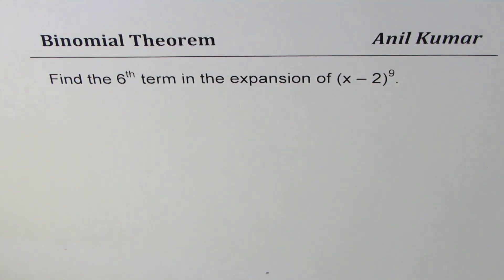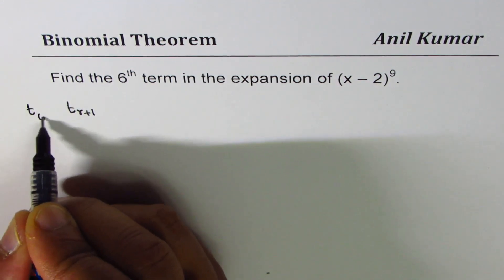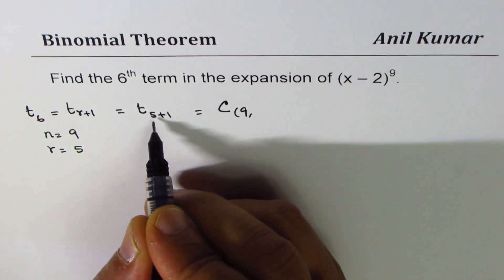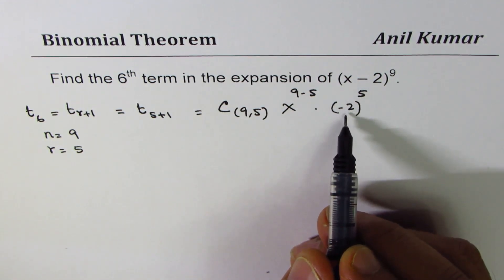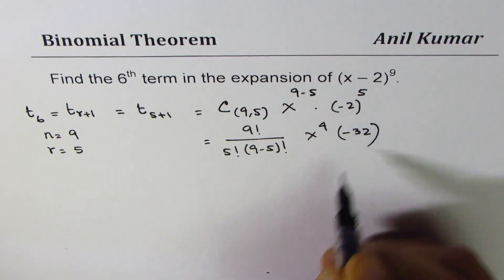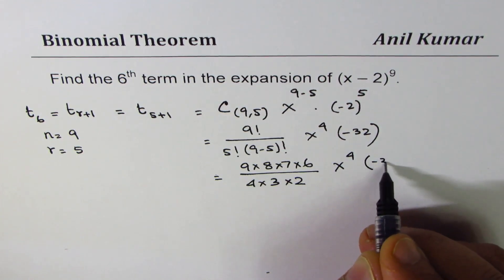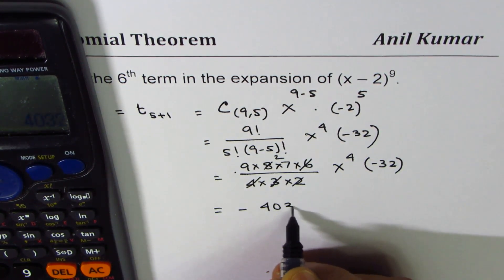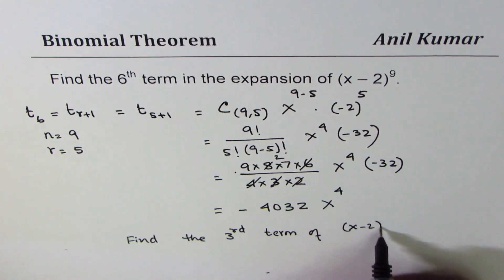Find 6th term for Binomial Expansion with Negative Number